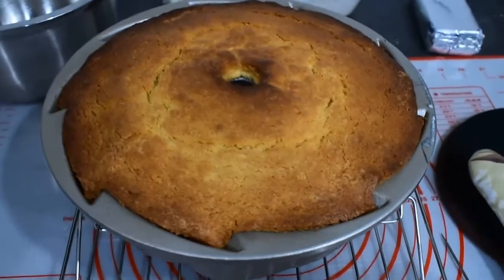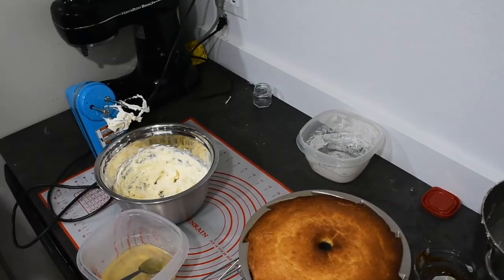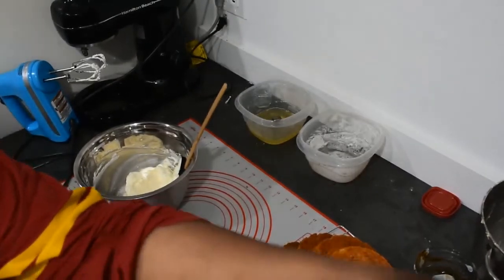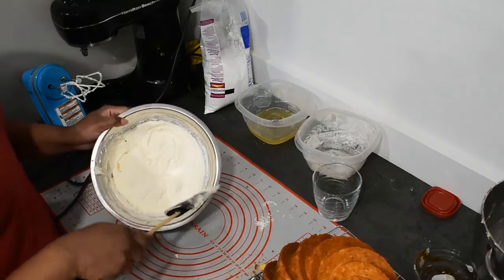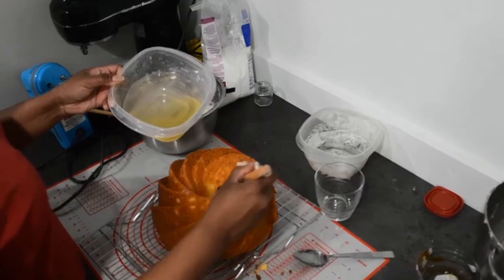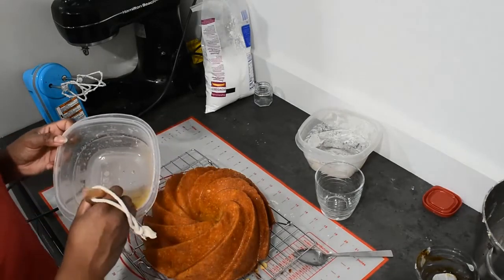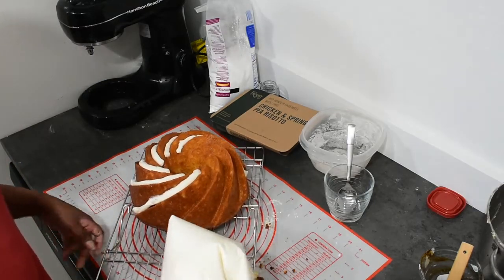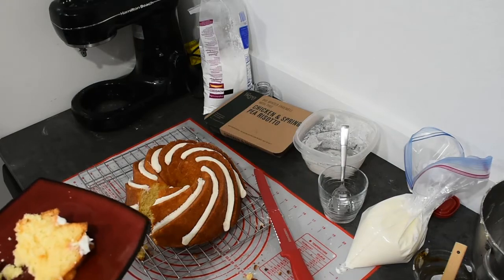Bake With Me: Lemon Bundt Cake (Part 2) - Finishing Touches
Now that your cake is out of the oven it's time to prepare the cream cheese frosting and lemon simple syrup for the cake's finishing touches. I chose to make a cream cheese frosting  but this cake can easily be decorated with powdered sugar or a simple glaze made of powdered sugar, lemon juice, and milk.

If you baked with me, make sure you post your results on Instagram and tag @baking_and_broadway so I can see your results!